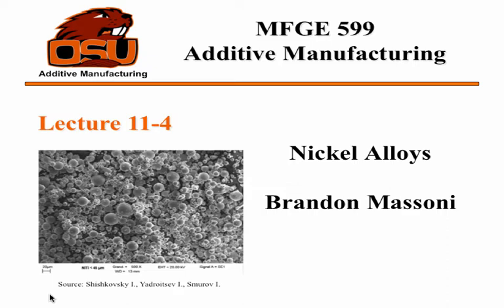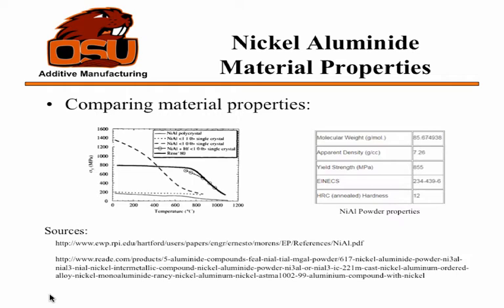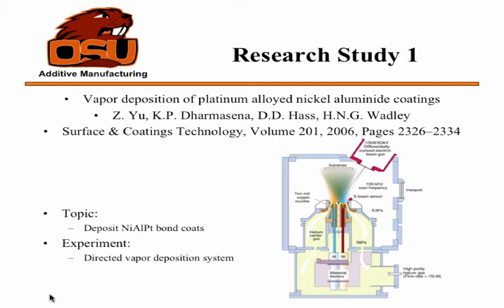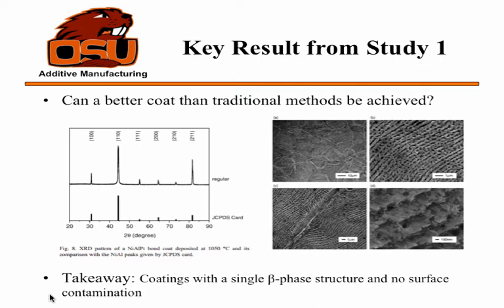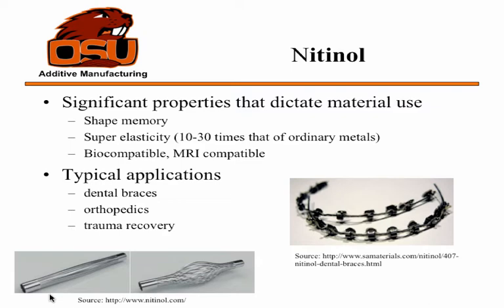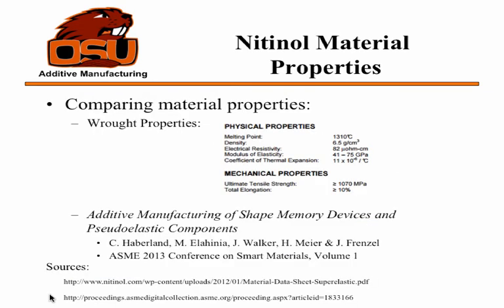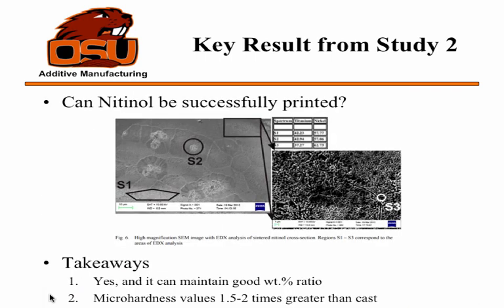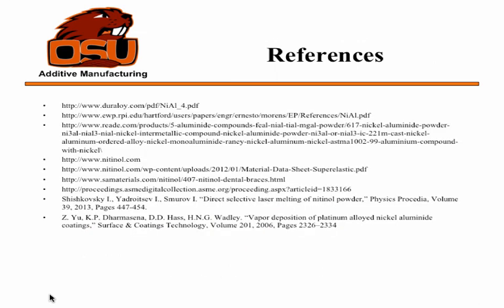MFGE 599 AM Lecture 11 Brandon Massoni Nickel Alloys 1